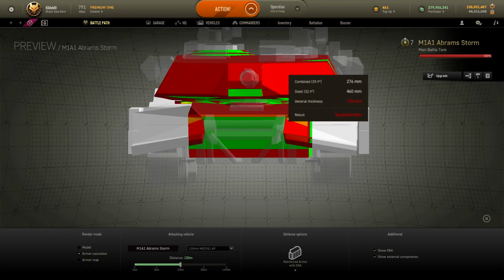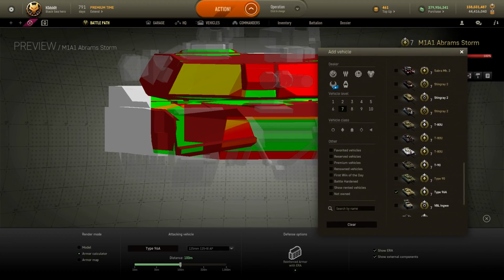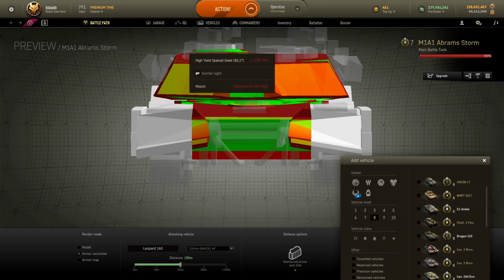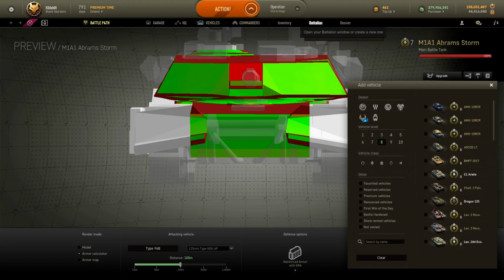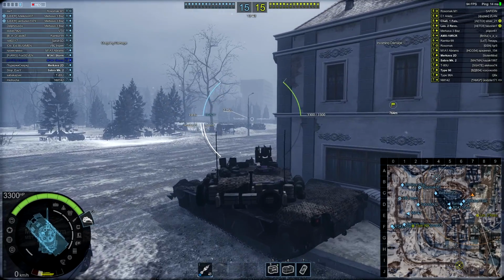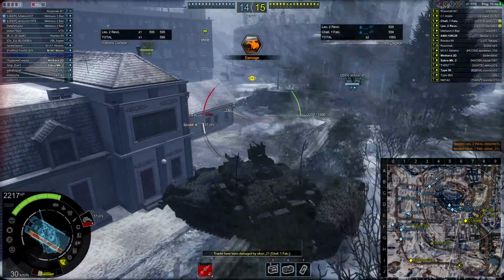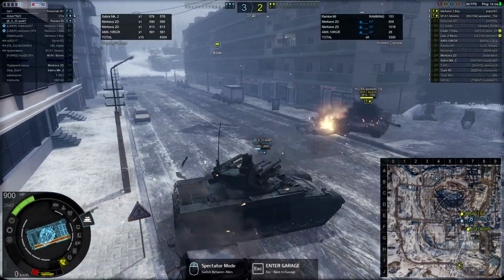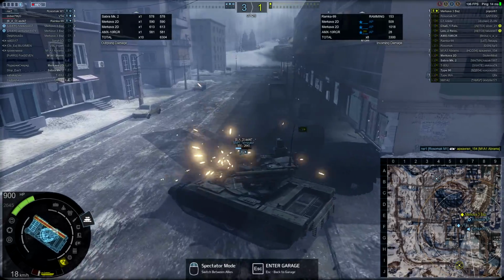(Armored Warfare) M1A1 Storm Review - (French Tank Sneak Peak!)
Time to take a look at another of the Battle Path reward vehicles, the M1A1 Storm!

Decals! :
HESHAW14FNBBWV5Q
HESHAW151YHQQ3U3
HESHAW15ASM5HH96
HESHAW16229GSBUZ
HESHAW16QF41J6BG

Armored Warfare is a free to play arcade tank game made by My.Com that is currently in open beta. Feel free to sign up and try it out

IGN: H3dsh0t

Special Thanks go to these amazing patrons!:
Radioactive_Gaming
Thomas Dreadmaul
Luka Korosec
Gextroll
Dum6